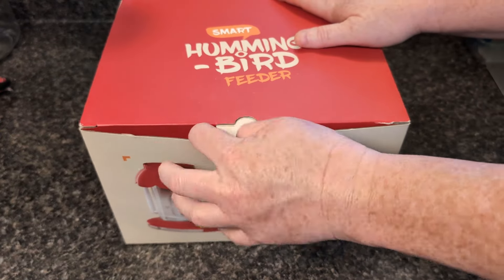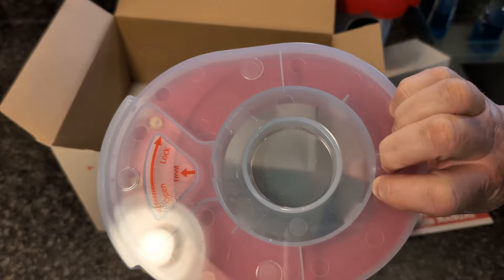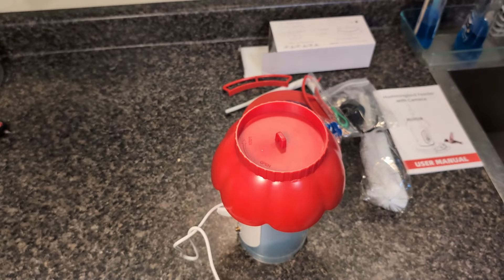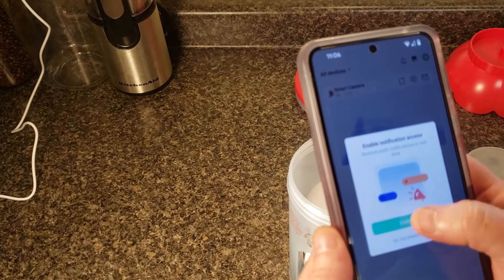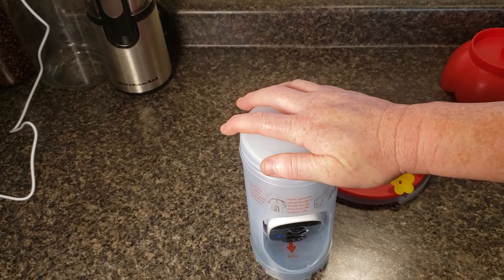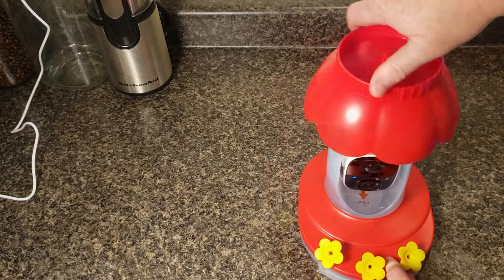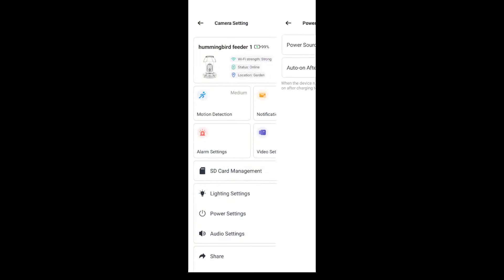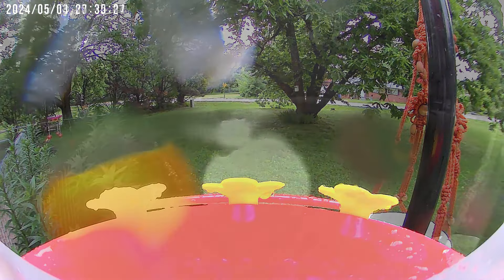Solar Hummingbird Feeder w/Camera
Smart Hummingbird Feeder
Shepherds Hook

If you have bird photo you would like to share, post to Instagram and tag me. I would love to see the birds you have in your neck of the woods!